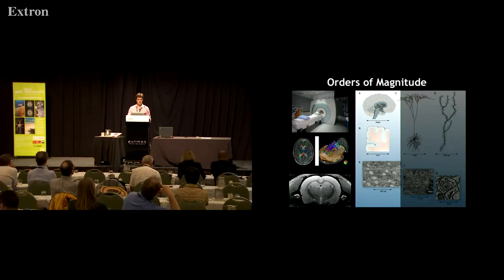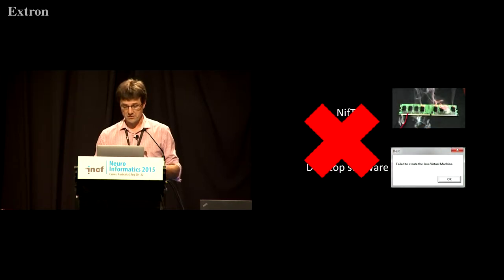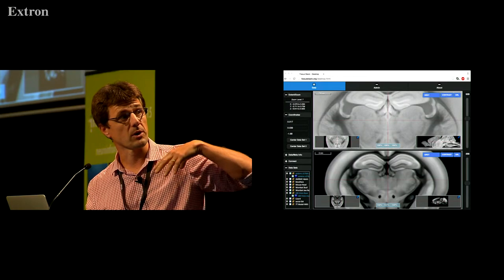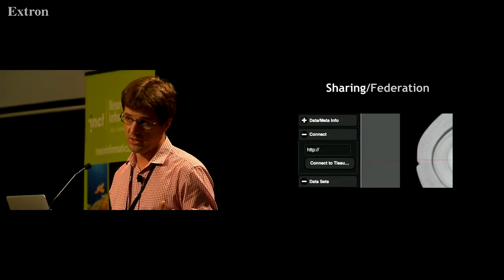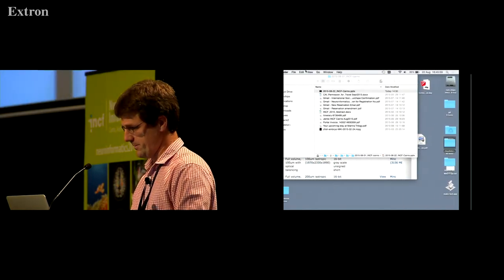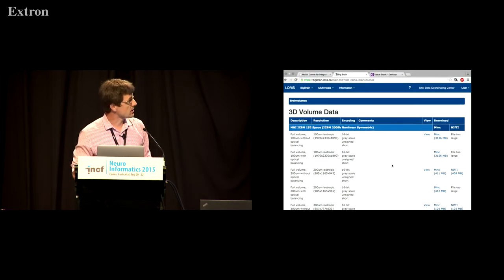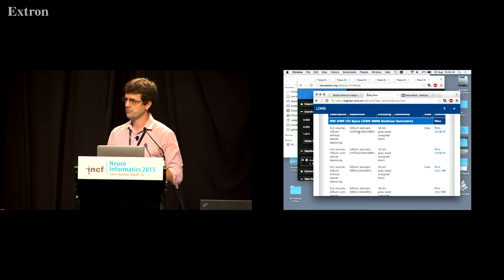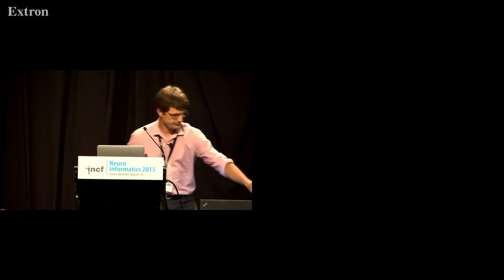Andrew Janke - Tissuestack: an open source HTML5 web based imaging viewer [2015]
Lecture at Neuroinformatics 2015 in Cairns, Australia. One day special session organized by the INCF Australia Node, August 22. Session 4: Atlases, tools and applications.

Talk title: Tissuestack: an open source HTML5 web based imaging viewer
Speaker: Andrew Janke, University of Queensland, Australia